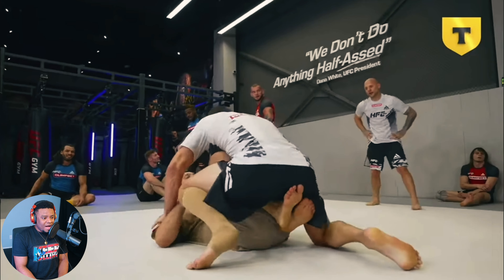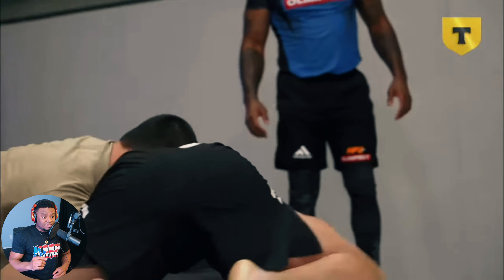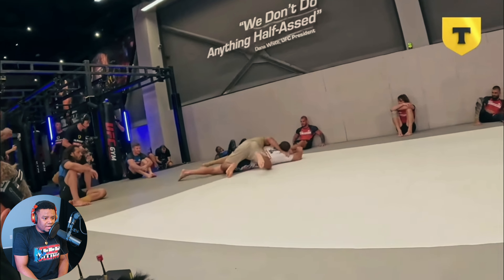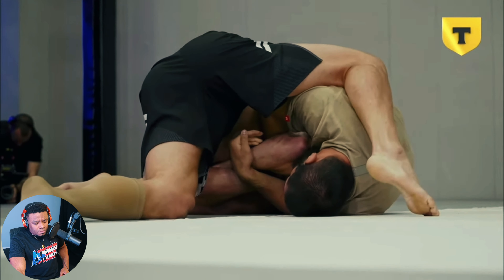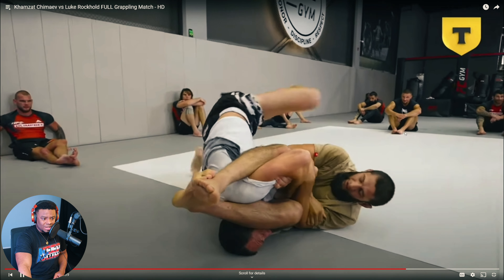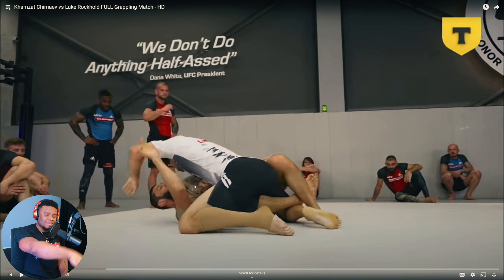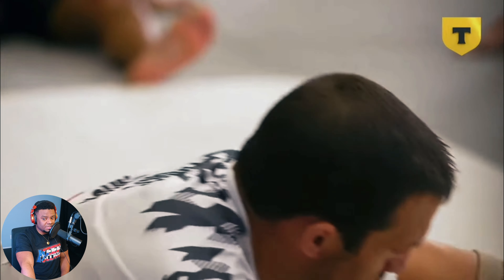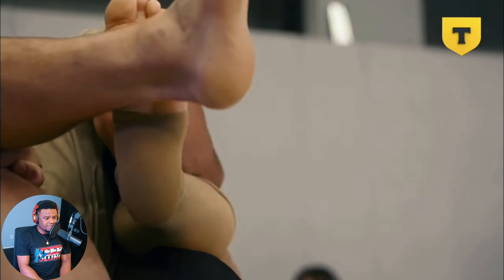Khamzat Chimaev MAULS Luke Rockhold - Reaction